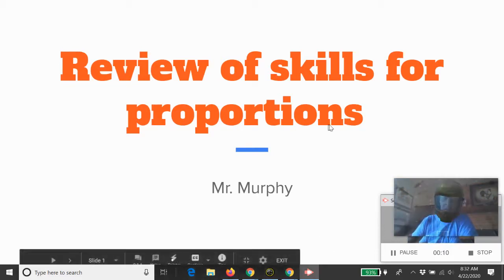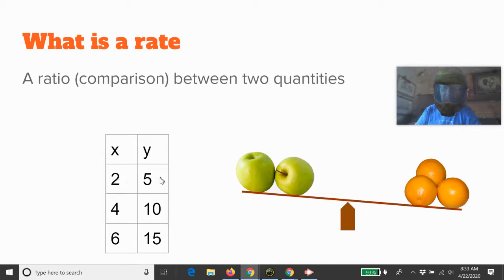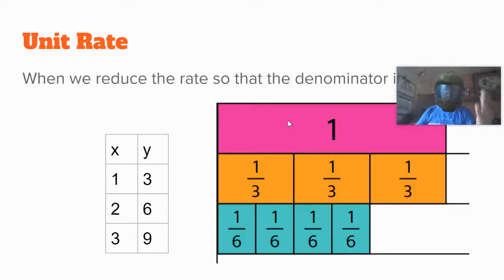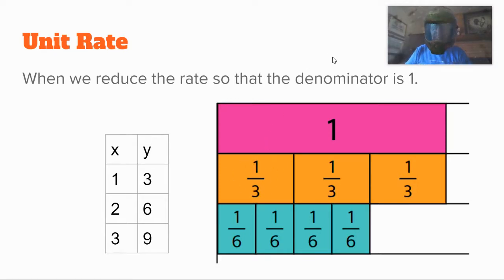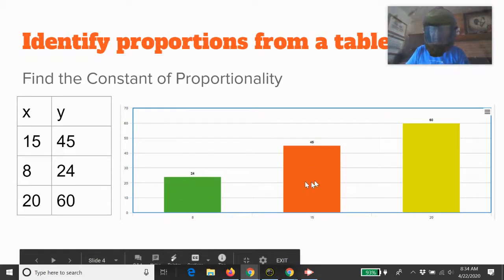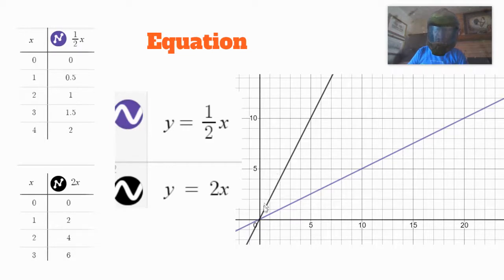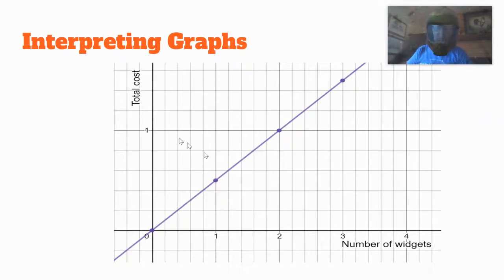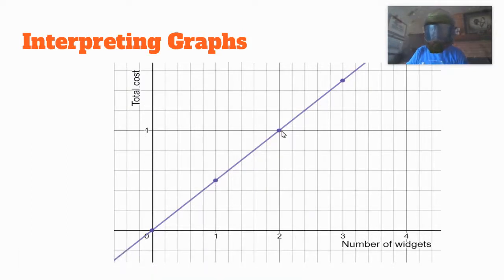1 9 Review of skills for proportions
REview everything I went over in the last 7 videos